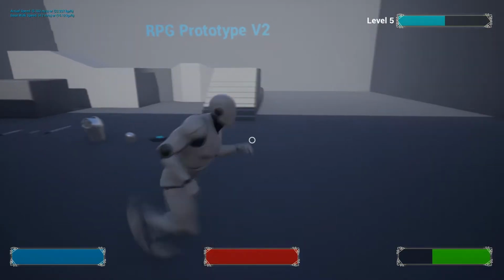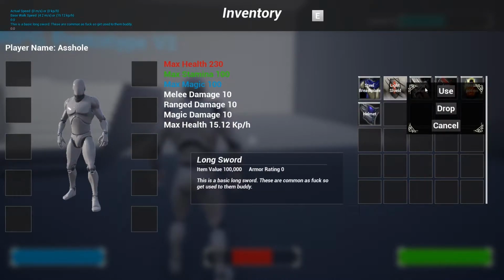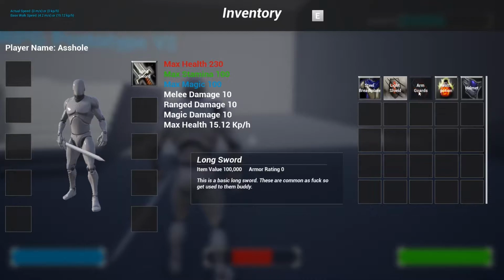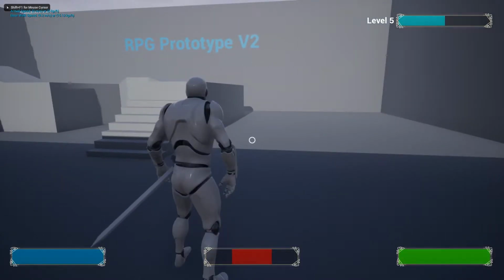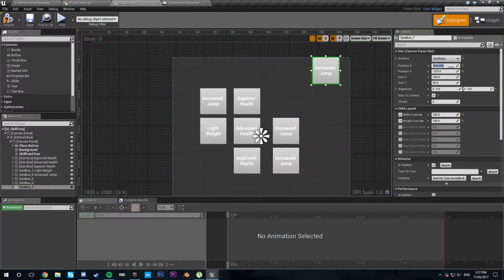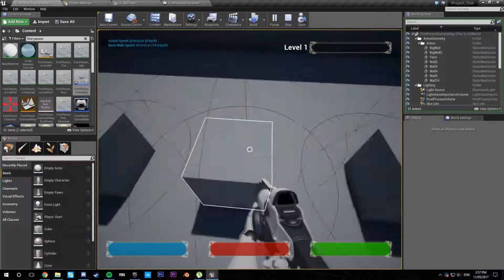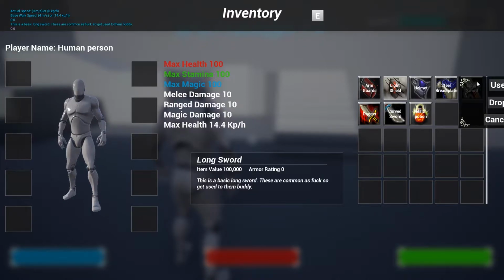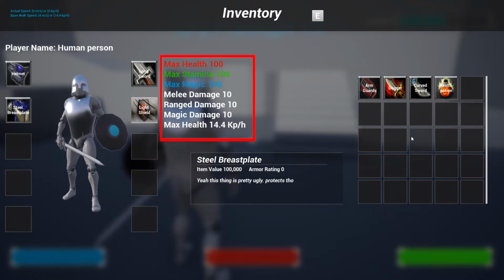RPG Dev Blog #01 | Inventories, Animations, and Caffeine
Red Bulls taste like battery acid and cardiac arrest.

Music used in this video: Tchaikovsky - Piano Concerto No.1 Op.23 in B Flat Minor (13)
Running in the 90's -Initial D

Games used in this video: Alien Isolation

Software used in this video: Unreal Engine 4 and CryEngine V